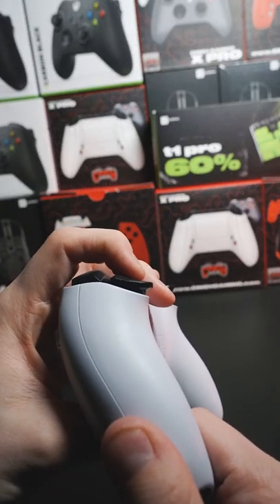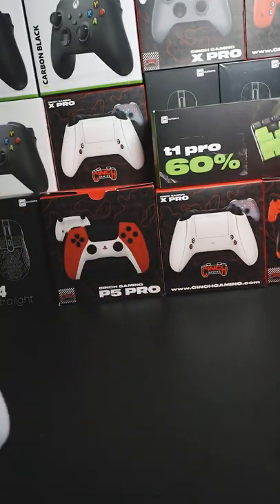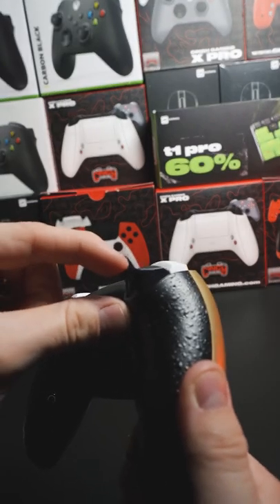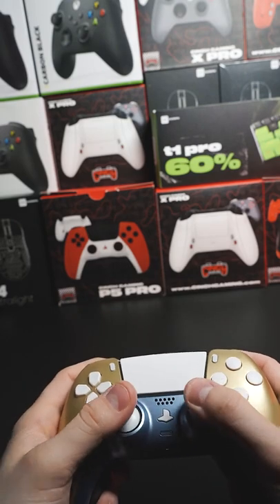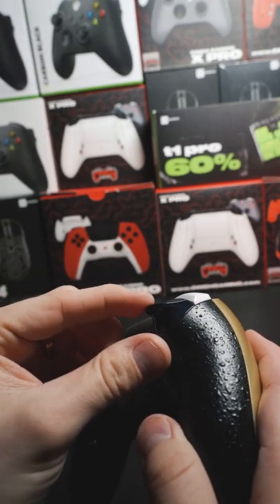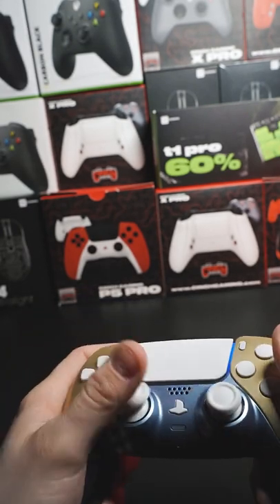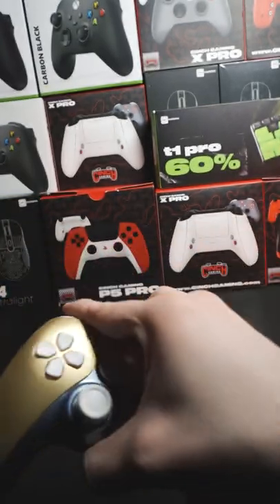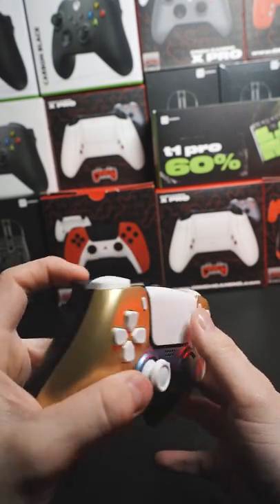Our mouse click triggers!